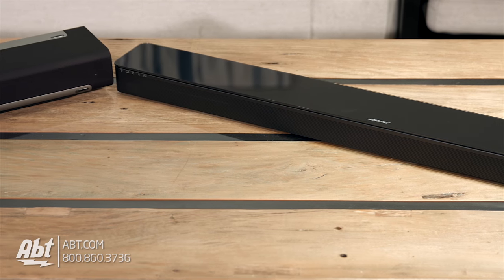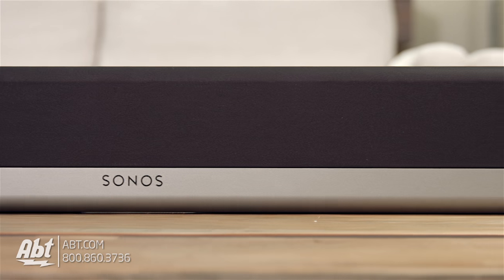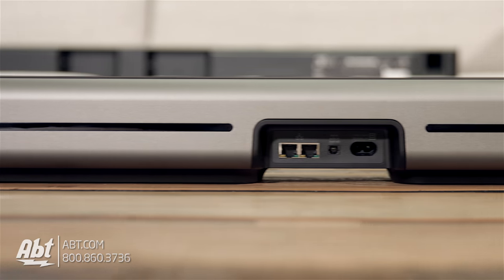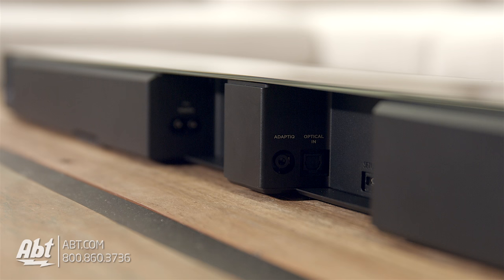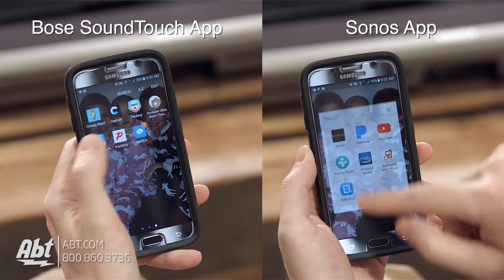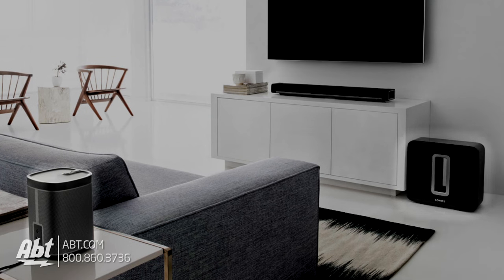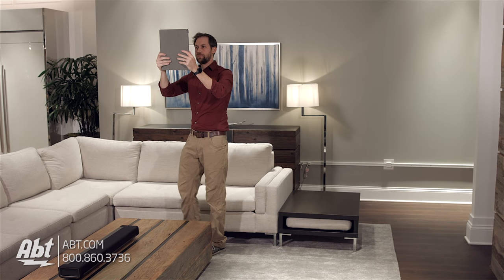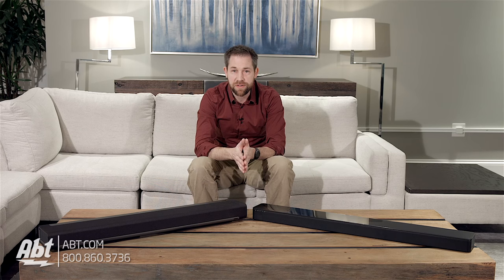Side by Side: Sonos Playbar and Bose Soundbar ST300SB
In this video we take a look at the Sonos Playbar and Bose ST300SB soundbar side by side.  These are very similar products that offer terrific sound and apps that allow for easy use.

See These Soundbars At Abt.com

Have Questions?  Call Our Experts